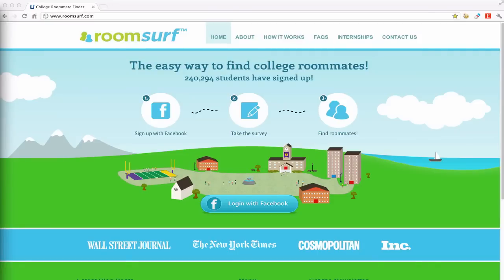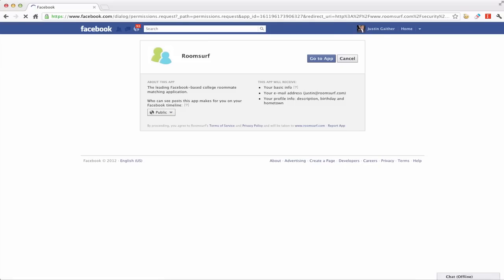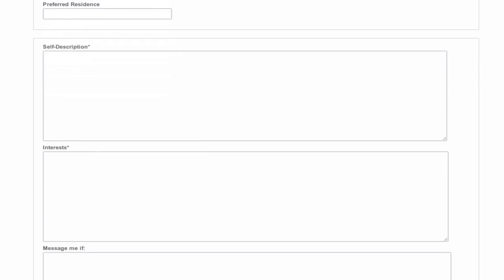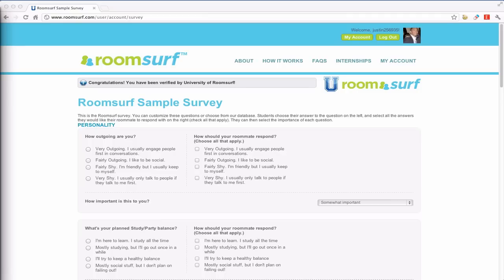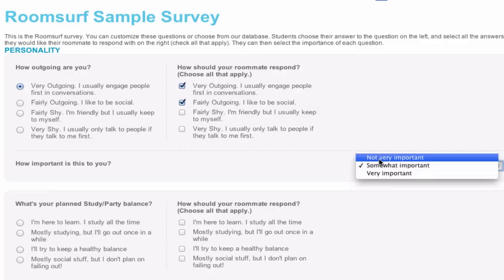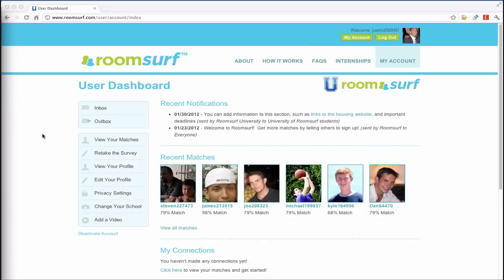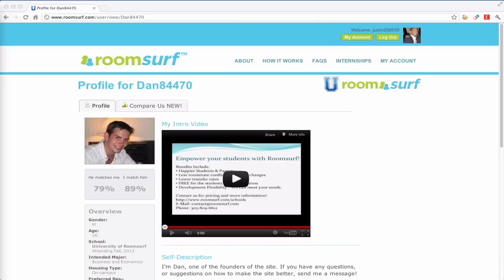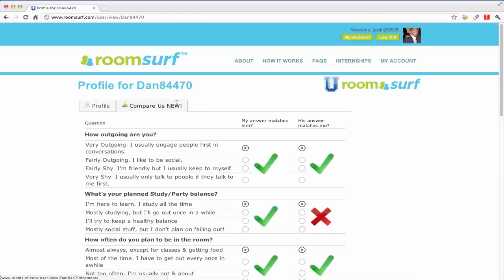Roomsurf for Schools Demonstration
Roomsurf is the largest social network for college roommate matching.